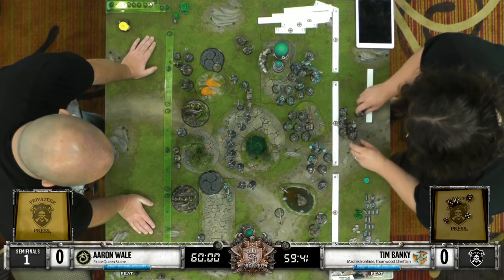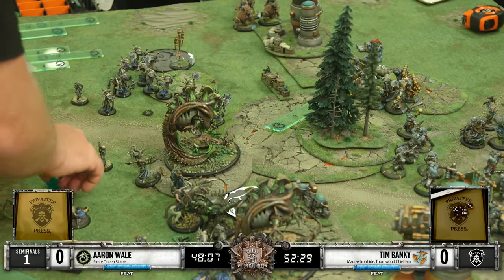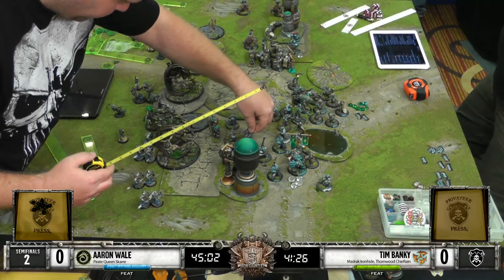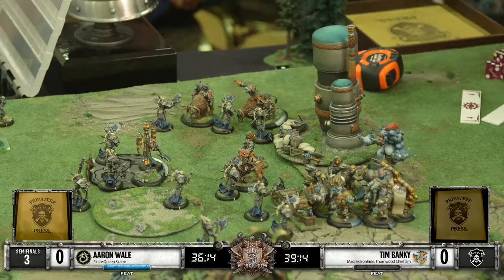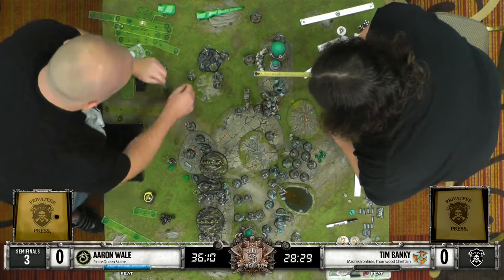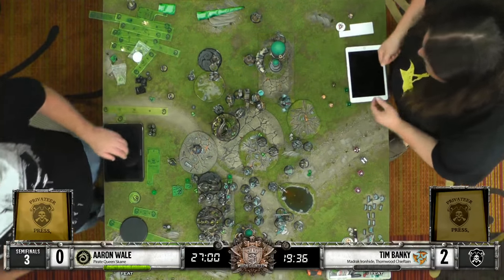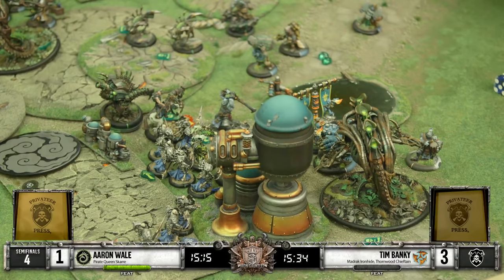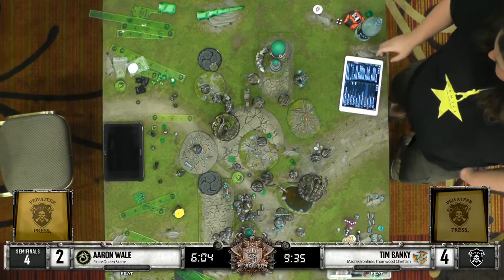Iron Gauntlet World Championship 2018 - Semifinals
Recorded live at Lock & Load GameFest 2018